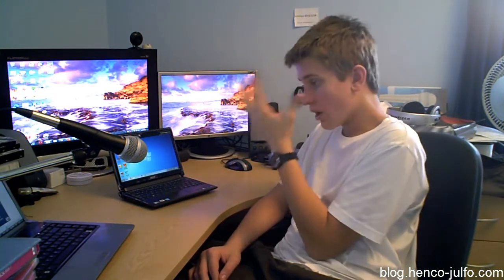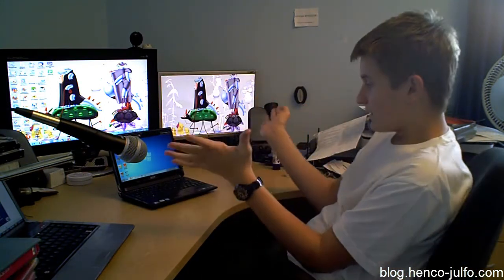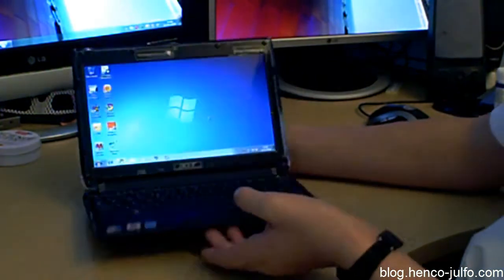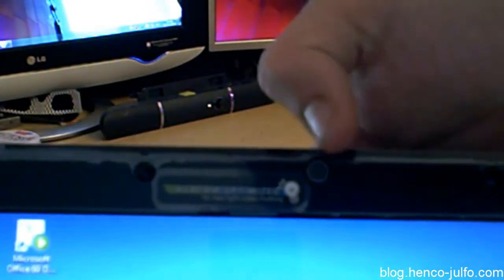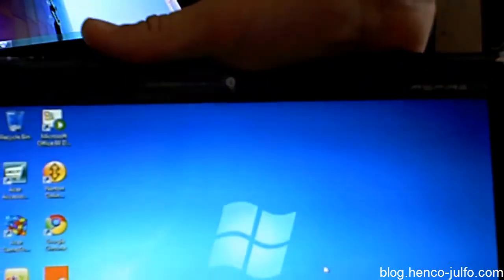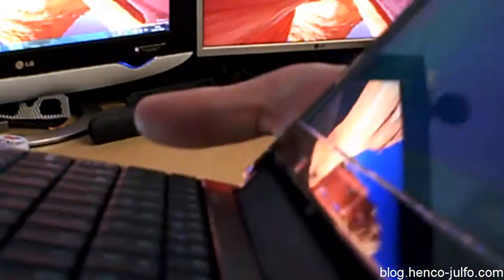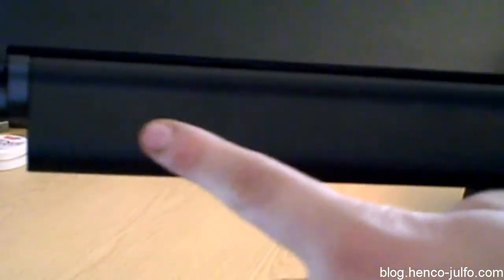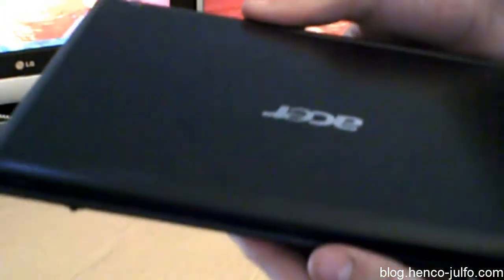Acer Aspire One Product Tour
Henco does a product tour of the Acer Aspire One Netbook